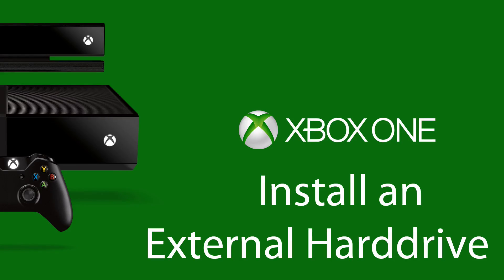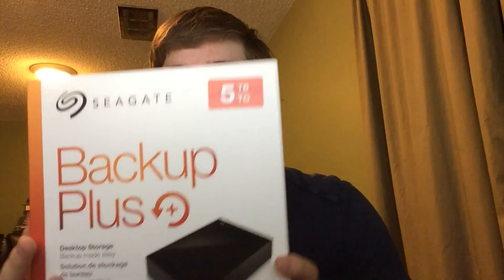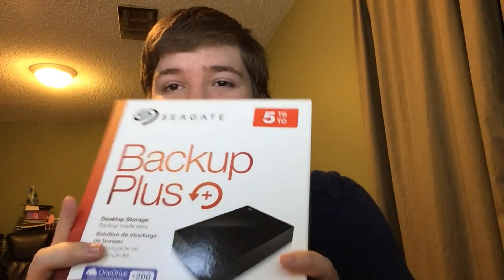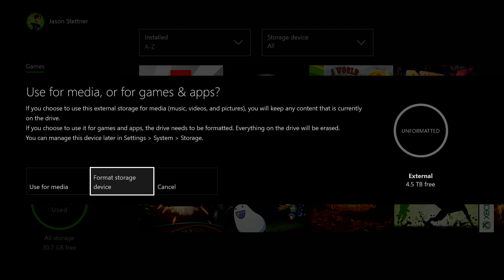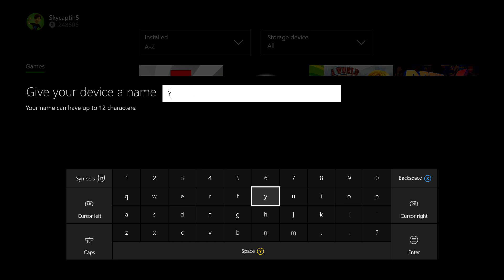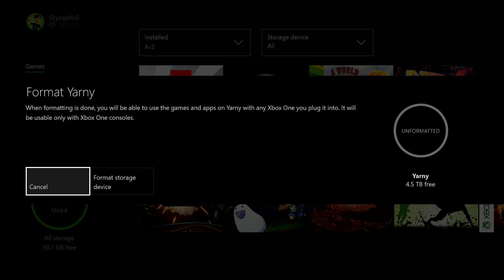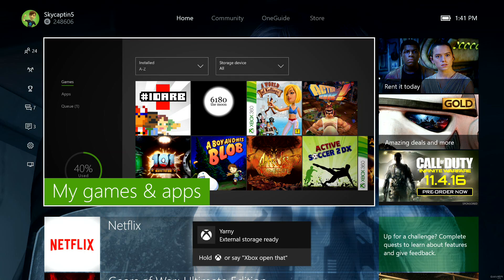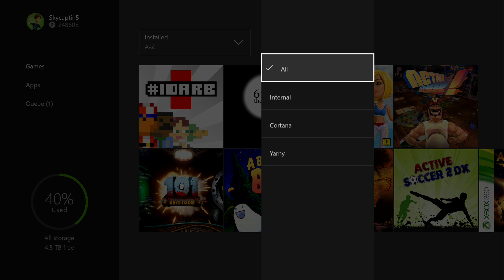Xbox One: How to Install an External Hard Drive Guide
Xbox One: How to install an external hard drive guide for the latest dashboard as I've upgraded to a Seagate 5TB external hard drive for Xbox One to expand my gaming as too many games and backwards compatibility are filling it up fast.

How to install a XboxOne external hard drive to obtain that extra storage for playing more games than ever before. Enjoy all of the big titles and this easy guide showcases fast hard drive installation for Xbox consoles.